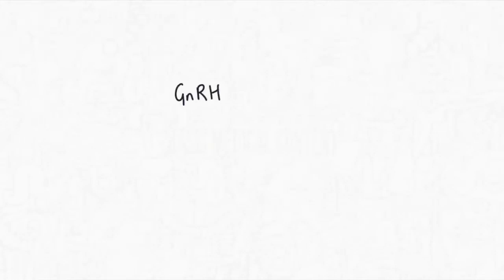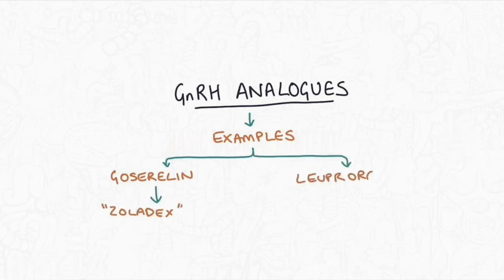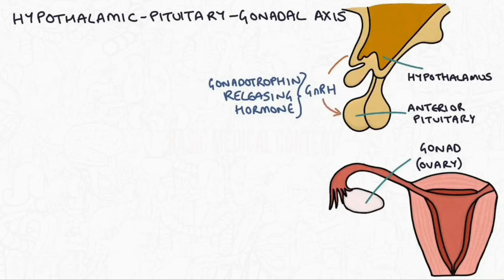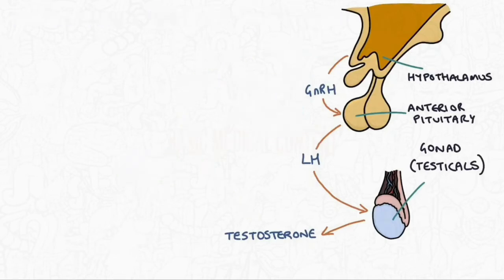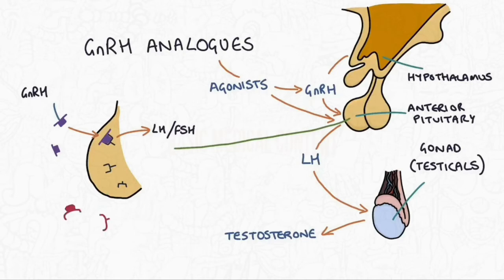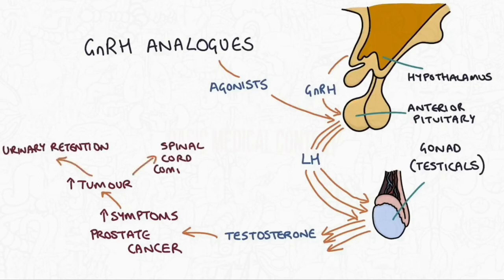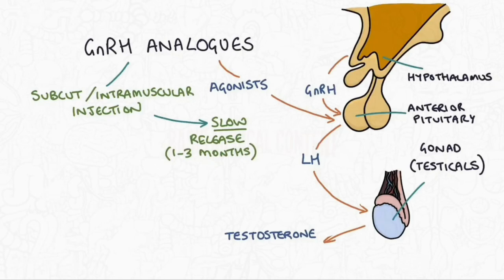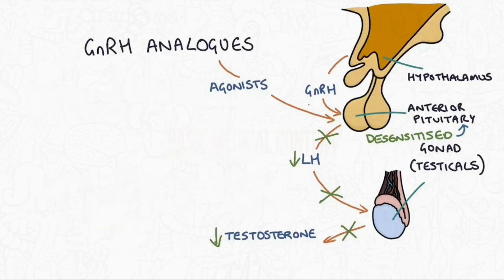How do GnRH Analogues works? | Zoladex | Prostap | Other GnRH Analogues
GnRH agonists work by desensitizing the stimulatory effect of GnRH on the pituitary gland which secretes reproductive hormones in response. GnRH agonist is a synthetic form of the natural GnRH secreted by the hypothalamus.

How do GnRH analogues work in fibroids?

Taking gonadotropin-releasing hormone agonists (GnRH-a) puts your body into a state like menopause for as long as you take it. This shrinks fibroids. After you stop taking it, your fibroids may grow back. Taking GnRH-a can cause serious side effects, such as bone loss.

What is the mechanism of action of GnRH?

Prolonged activation of GnRH receptors by GnRH leads to desensitization and consequently to suppressed gonadotrophin secretion. This is the primary mechanism of action of agonistic GnRH analogues.

How do GnRH analogues work for endometriosis?

Background and Objective: Gonadotropin-releasing hormone (GnRH) analogues, including both agonists and antagonists, are a second line therapy for treating endometriosis. They work by down-regulating the hypothalamic-pituitary-gonadal axis, suppressing ovulation and reducing estrogen levels.

What does a GnRH analogue do when given to a woman?

GnRH analogues are designed to 'turn off' the ovaries temporarily and create a temporary 'menopausal' state. This is done by blocking the hormones that stimulate the ovaries. This results in a low level of the female hormone oestrogen, which will go back to normal when the treatment is stopped.

How do GnRH agonists shrink fibroids?

One mechanism by which GnRH agonists are thought to produce a marked reduction in fibroid volume consists of decreased expression of nuclear factor of activated T cells 5 (NFAT5) (which is a hyperosmolarity gene) ‐ an action that has the effect of causing water to flow out of fibroid cells (McCarthy‐Keith 2011)